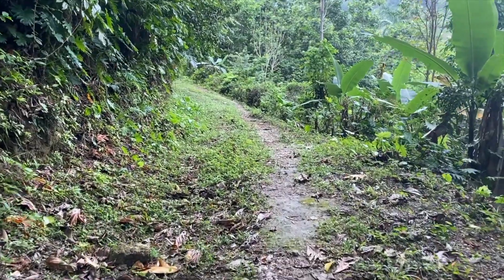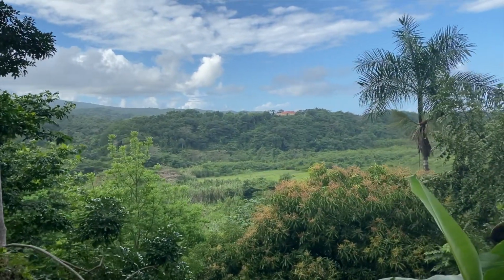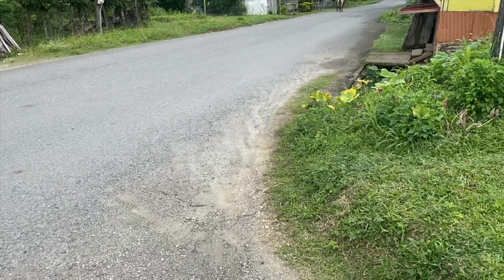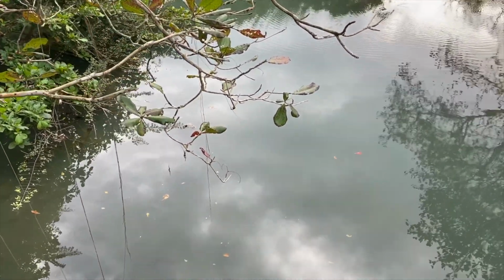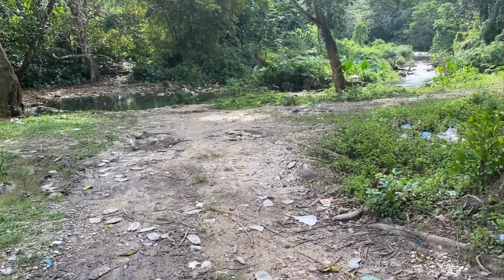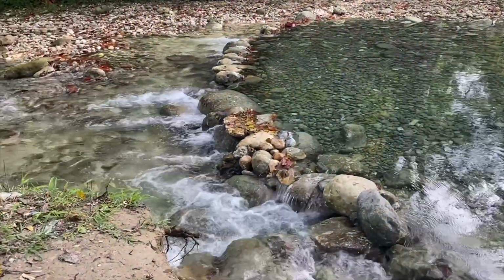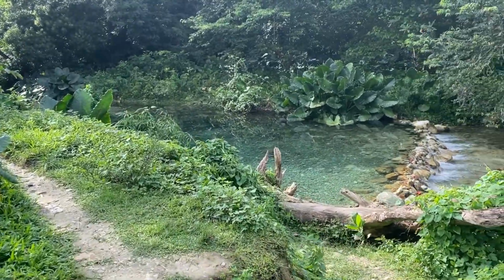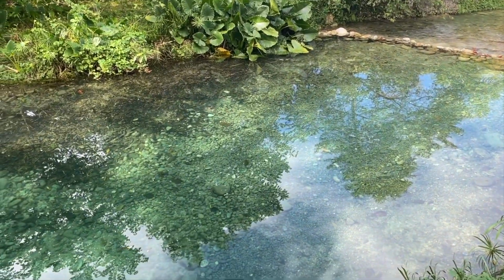Jump Off River- Reach Falls Vlog [Horizon Images]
Today we’ll be visiting the beautiful river located at the bottom of Reach Falls, Portland Jamaica. This place is known to be called jump-off to the locals. It's open and free to the public for those to enjoy!

0:00 Introduction
0:42 Vlog Begins
4:34 Drone Flying Over River
7:04 End of Video